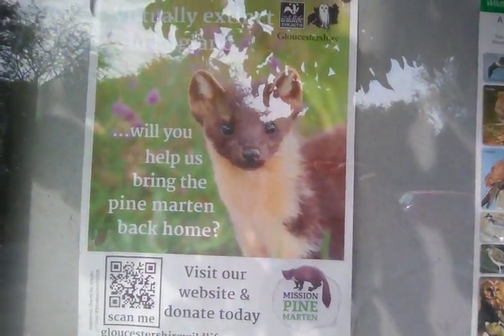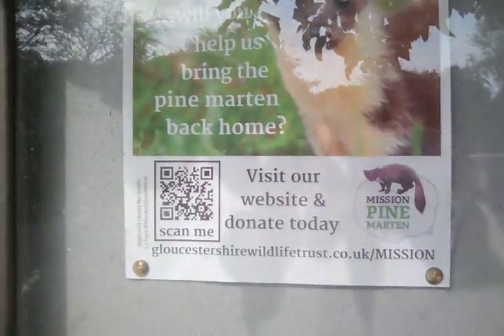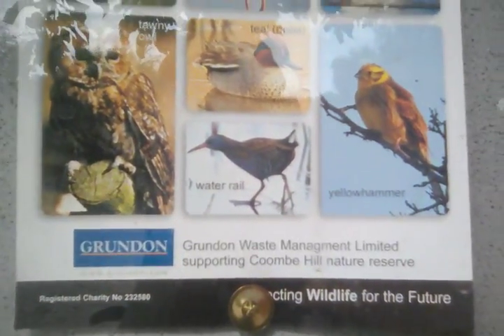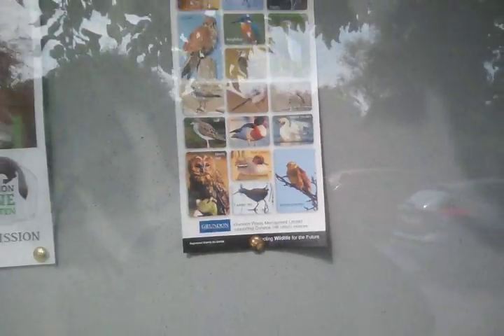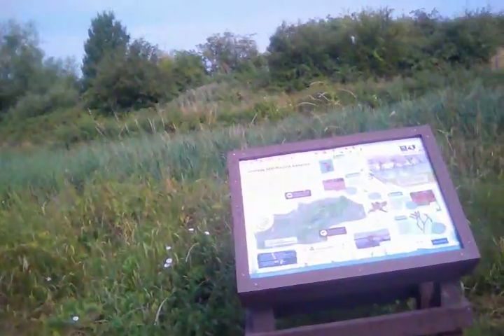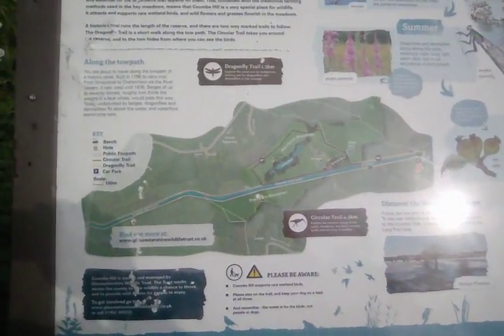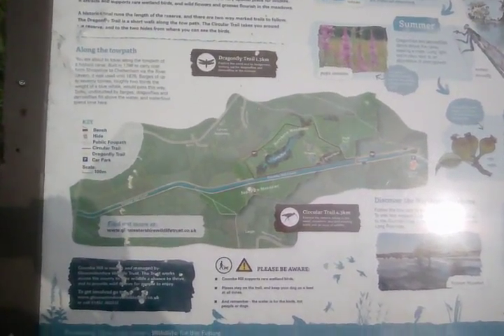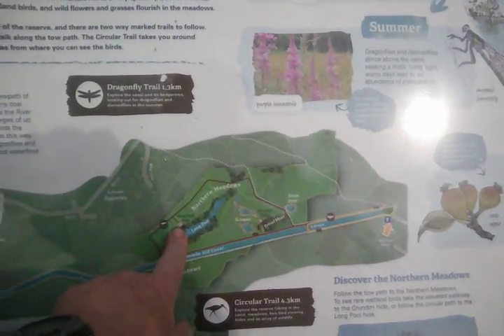Coombe Hill Nature Reserve UK 26 July 2018 Time:101710